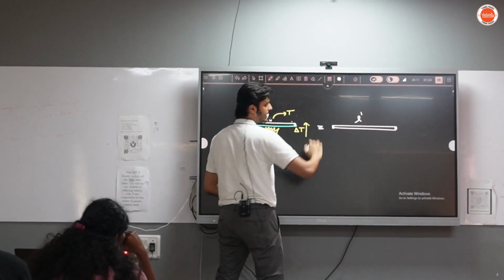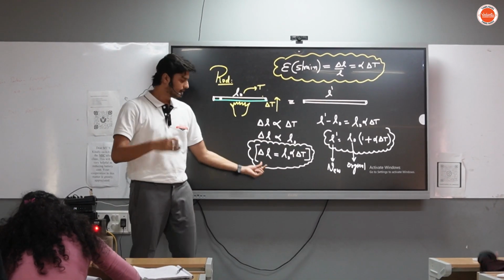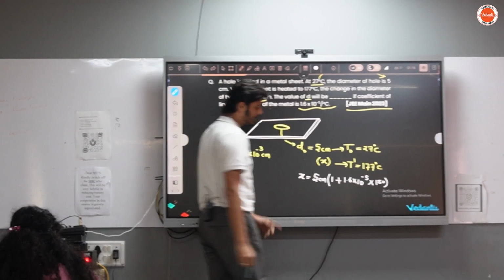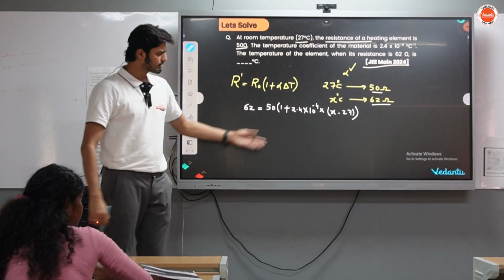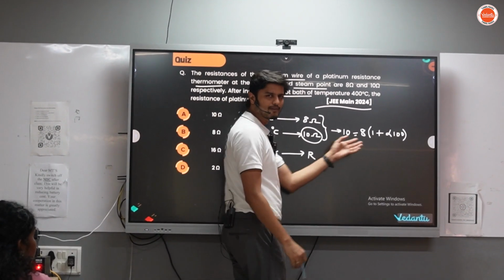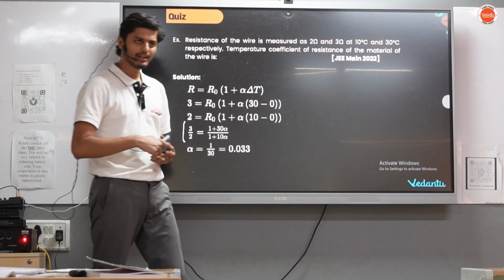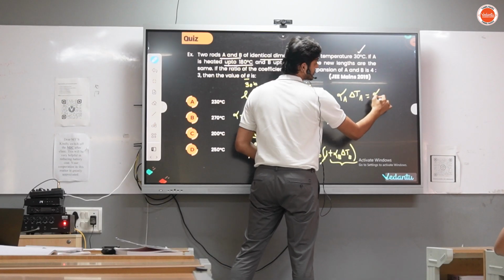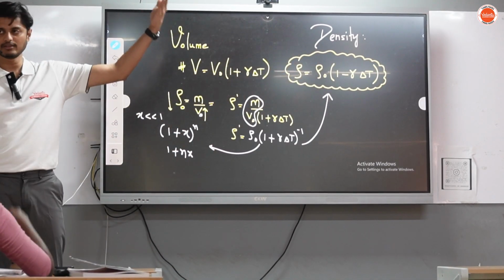Physics Thermal Expansion Revision & PYQ's Solving | NEET 2026 | Ayush sir | Vedantu Learning Centre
Quick revision of Thermal Expansion in Physics along with important PYQs for NEET 2026 by Ayush Sir at Vedantu Learning Centre.